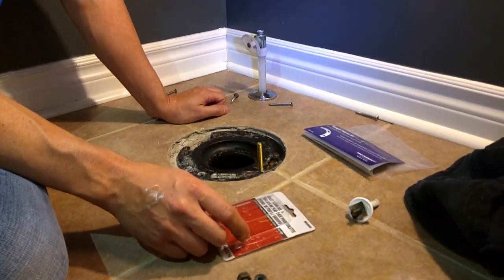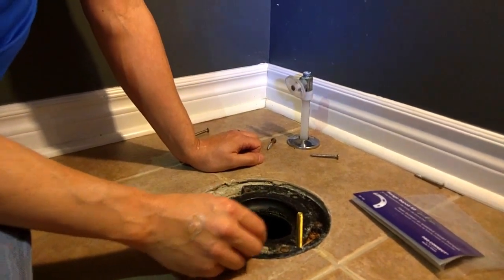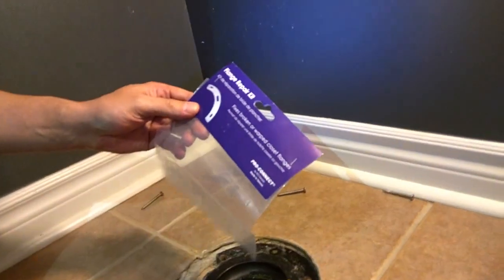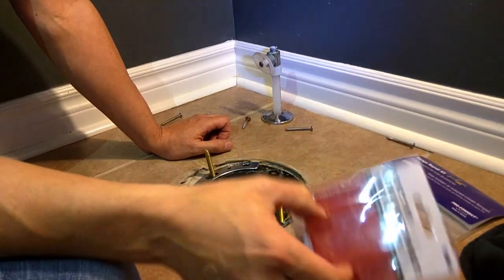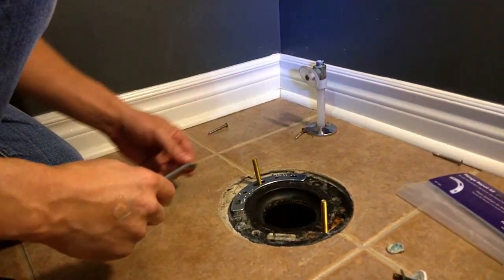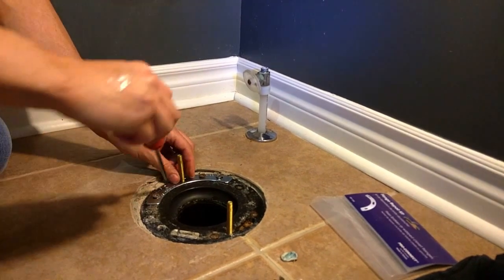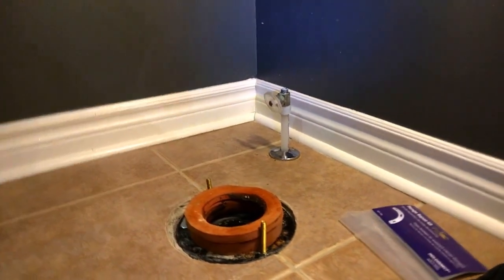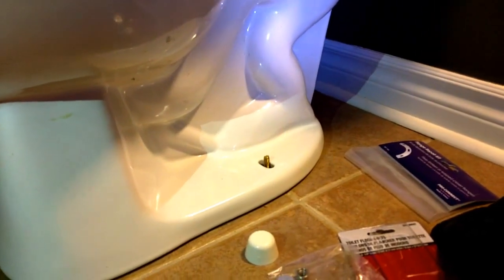Easy fix toilet rocking or leaking yourself if closet flange bolts are broken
Fix a rocky or leaky toilet with a broken closet flange.
If your toilet is rocking either the flange bolts are broken or the flange is broken.

On my toilet one bolt was broken on the one side and on the other the pvc was broken around the bolt.

Parts needed - I bought them at Home Depot in Canada.
Toilet floor bolts 5/16" x 2 1/4" brass Moen part M5860 $5.00.
Flange Repair Kit - part SF-100 by Pro-Connect. (piece of steel to screw over the broken flange $5.00.
4 stainless steel screws #12 x 2" to screw down the flange.
1 wax or foam seal $5.00

This is pretty simple to do. I originally called a plumber and he did not show up so I tackled it myself. Probably one of the easier plumbing jobs I have done.
If your toilet is rocking fix it right away or you could have sewage leaking.
I am not a plumber.